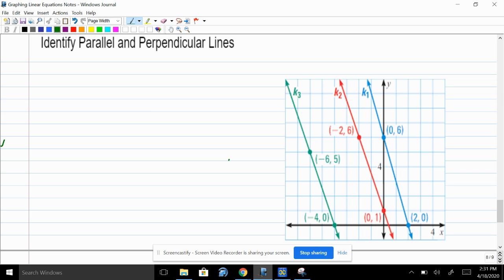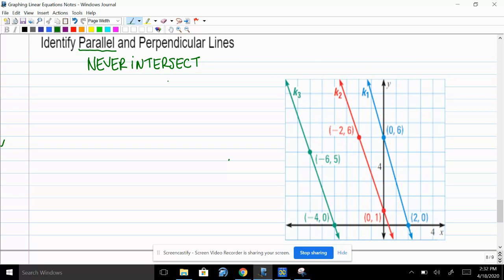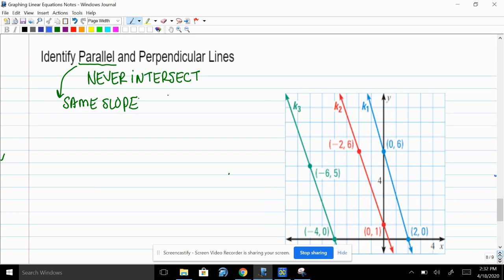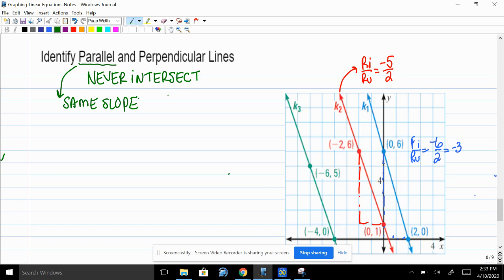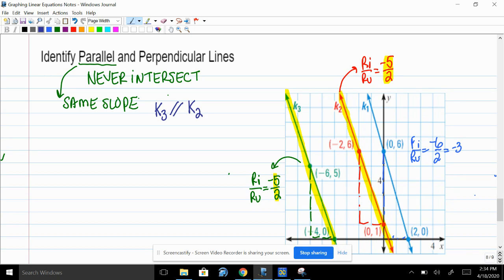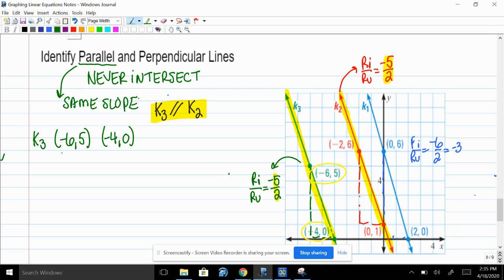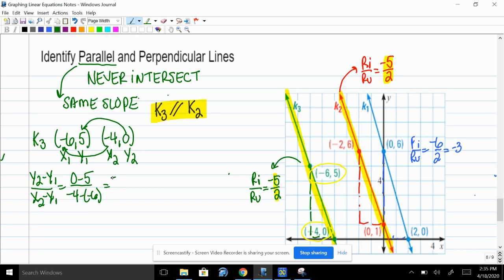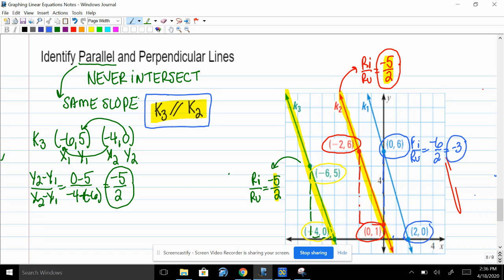Identify Parallel Lines